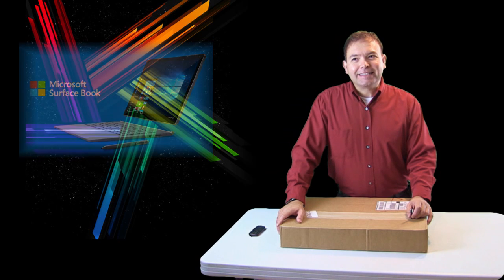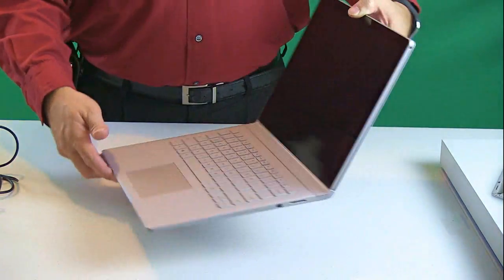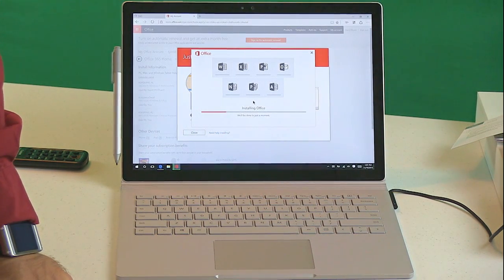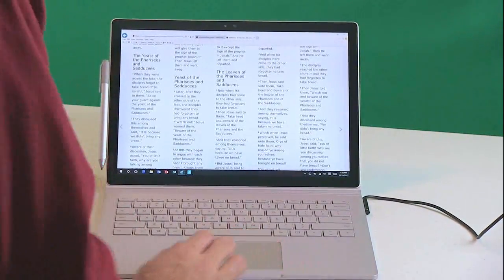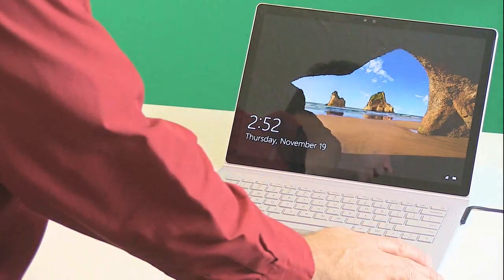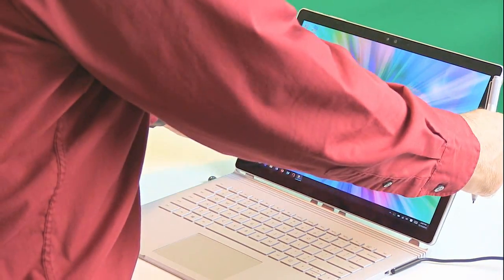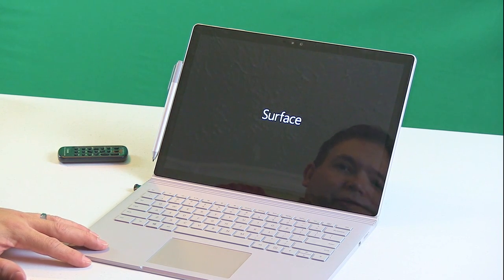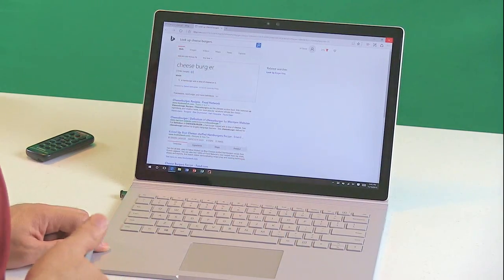Microsoft Surface Book Unboxing & Review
Purchased a Surface Book in November 2015...a little risky due to the fact that many were reporting that theirs were malfunctioning.  Find out if my Surface Book was a dud or a well oiled Machine :)
I purchased the - Intel Core i7 6th Generation with Skylake 6th Gen Processor.
- 512 GB SSD
- 16 GB Memory
- Nvidia Descrete Dedicated Graphics Card (Custom for Surface Book.)
- Two 3.0 USB ports, 1 SDCard Slot, and a Mini Display port.  Plus charger.
Ask any questions you would like.